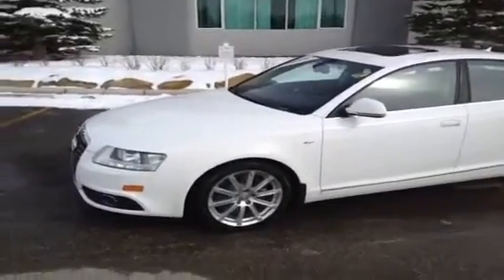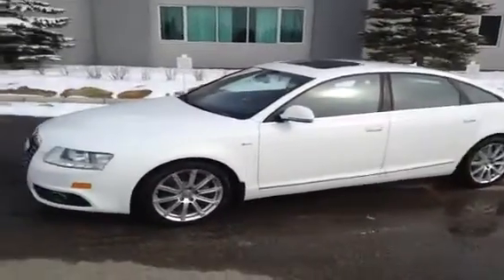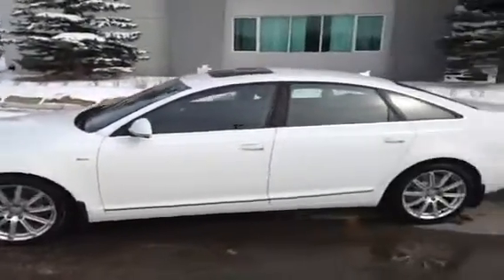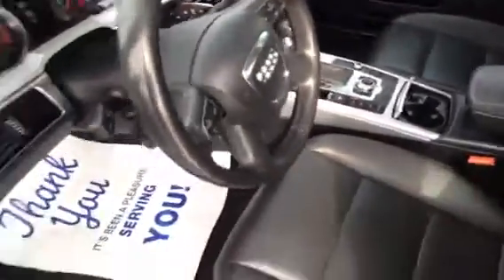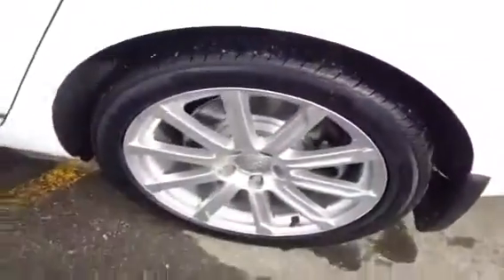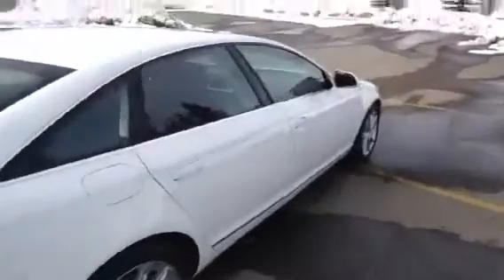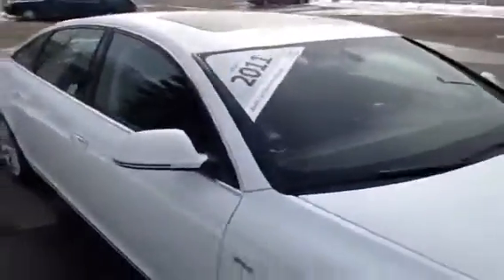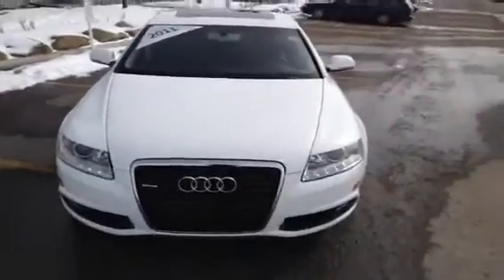2011 Audi A6 4dr Sdn quattro 3.0L Progressiv 4 Door Car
This is a 2011 Audi A6 4dr Sdn quattro 3.0L Progressiv 4 Door Car All Wheel Drive with 6-Speed A/T transmission White[T9T9,Ibis White] color and Black interior color.  This video is recorded and uploaded by cDemo Mobile Inspector.                             Detailed vehicle info with more photo(s) is available